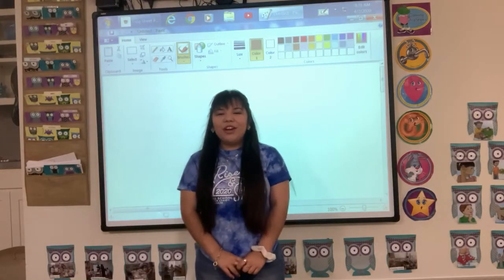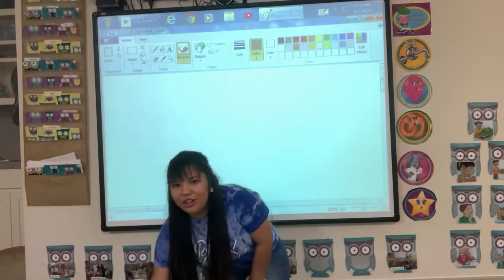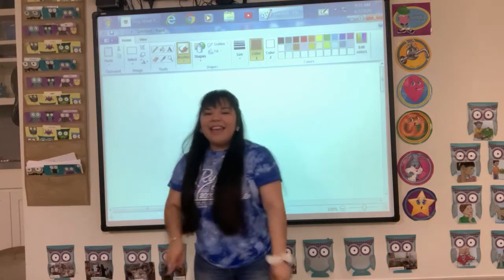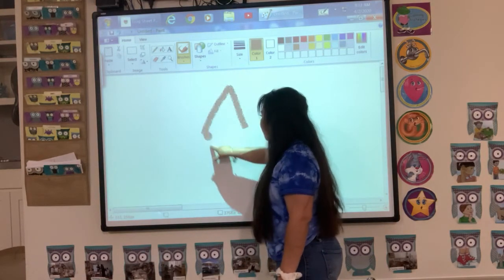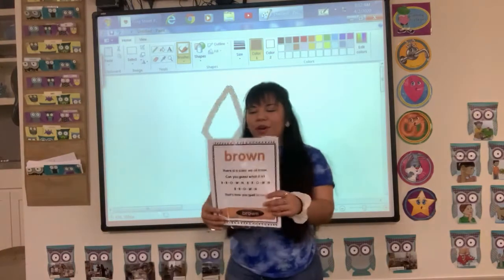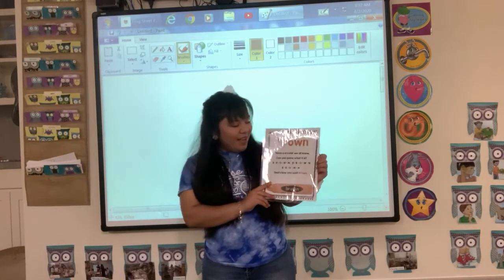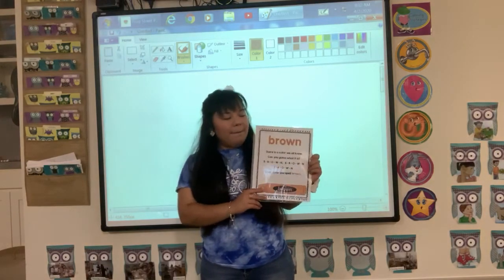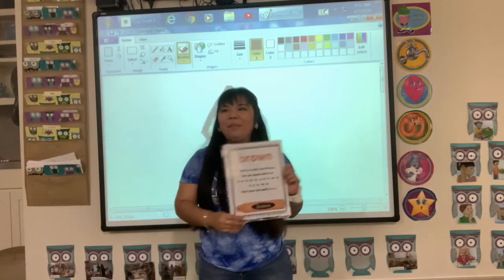Large Group Brown/Diamond Shape